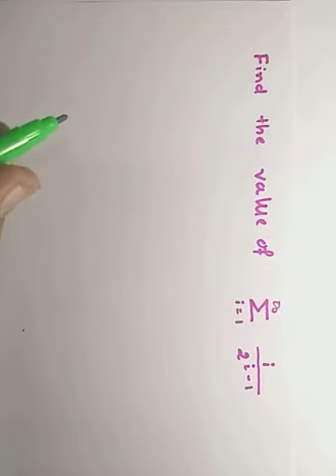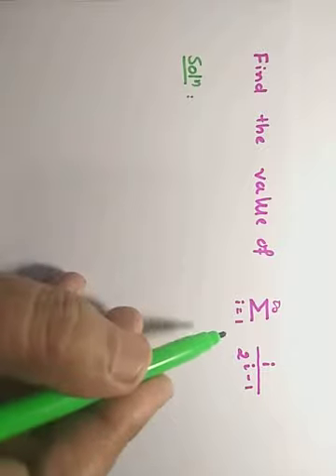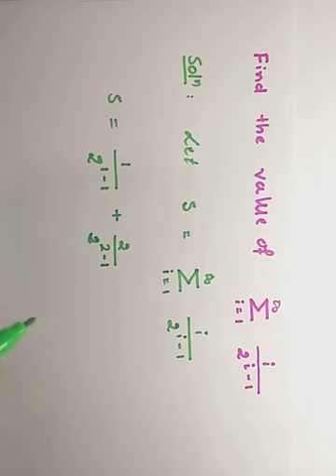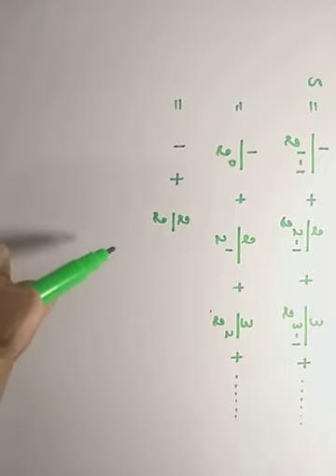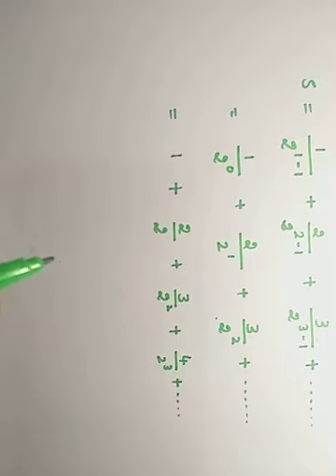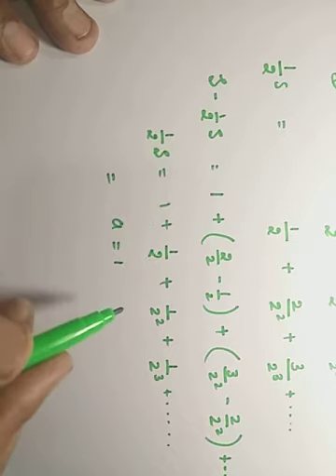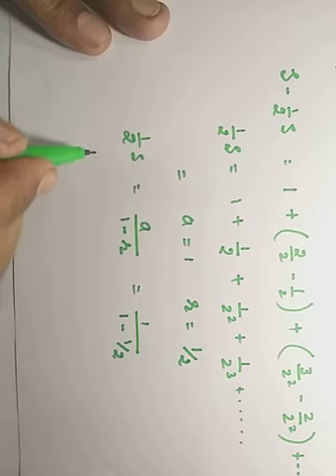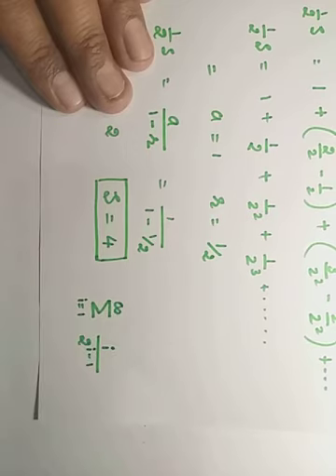COTA MATHS LAB competition Maths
Problems for KTSE NTSE KVPY OLYMPIADS